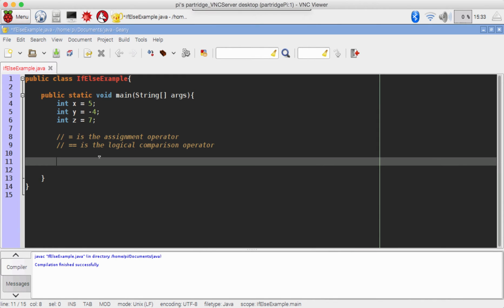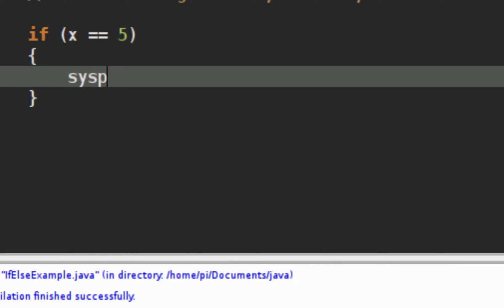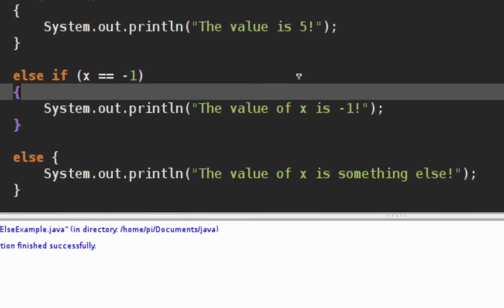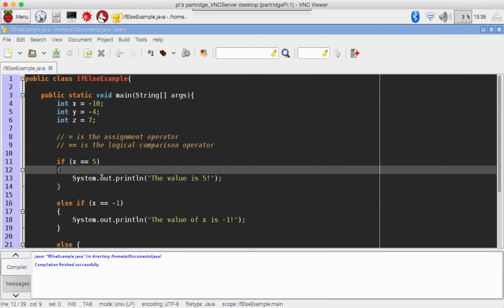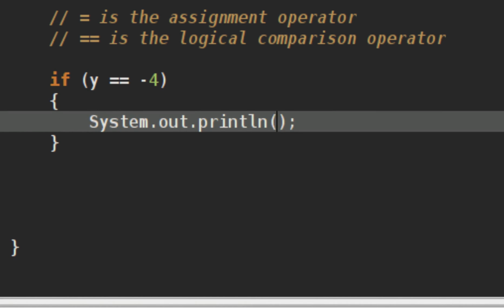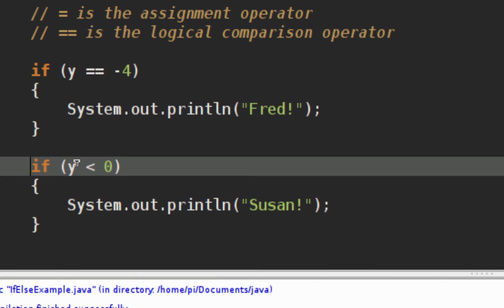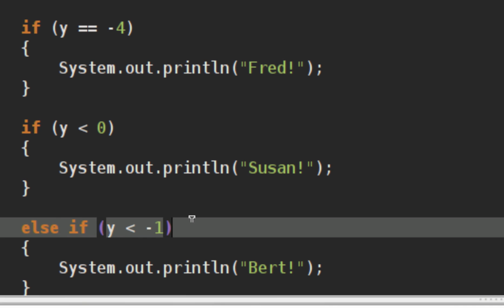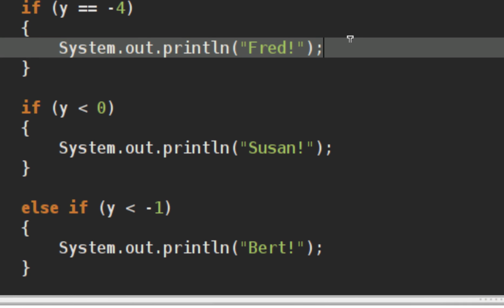Java Programming If, Else If, and Else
In this lesson we discuss the if, else if, and else conditional statements in java